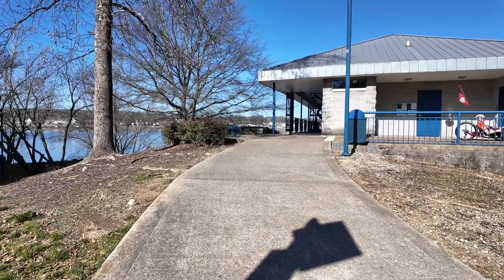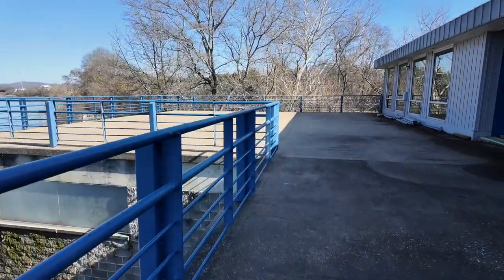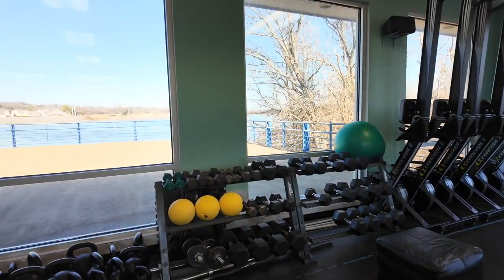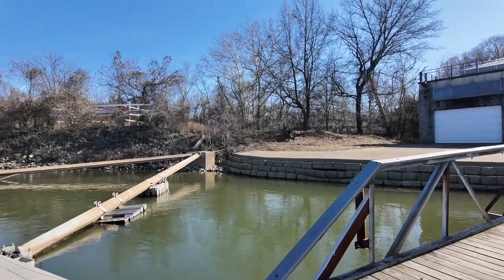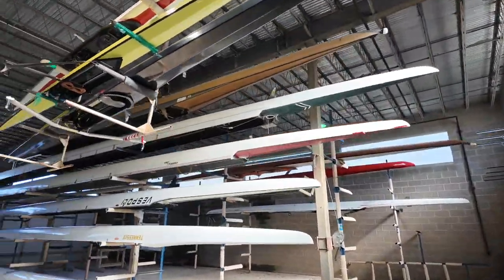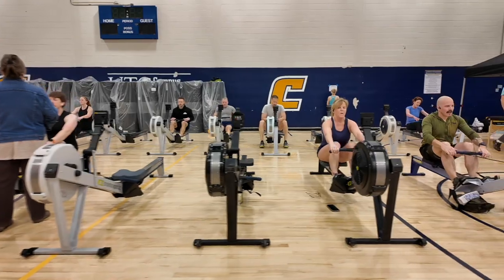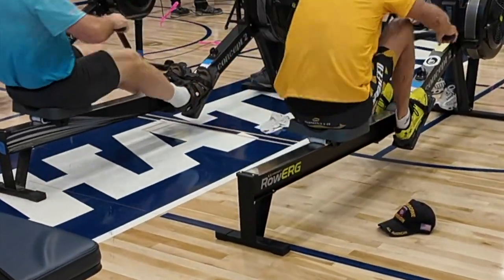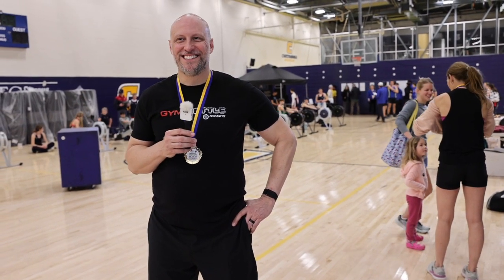2025 Tennessee & National Indoor Rowing - Preston McAfee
Preston is a chip off the old block as his Dad, who I have raced, was a great influence on Preston's passion for fitness.  Preston has a great mado - "lean into your discomfort"

Prestons advice is to set a goal and move into accomplishing it little by little.